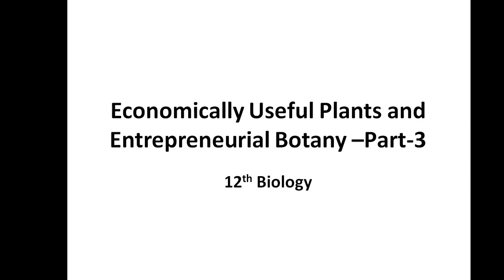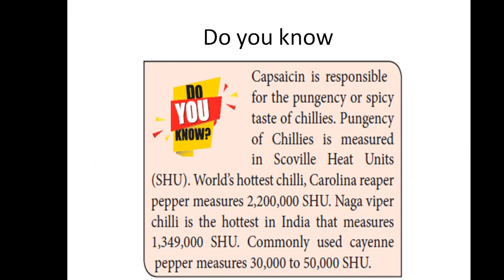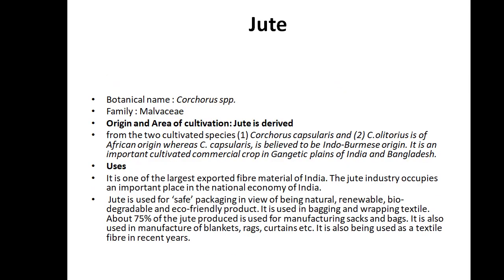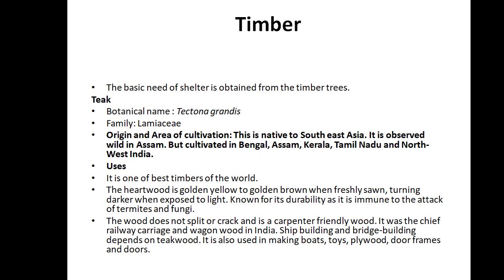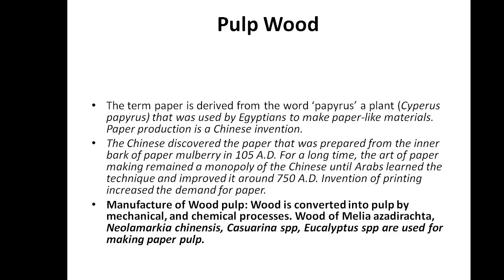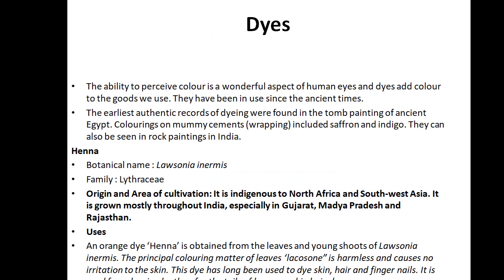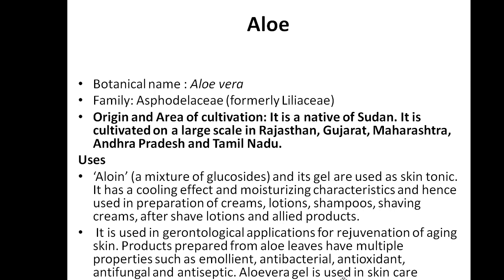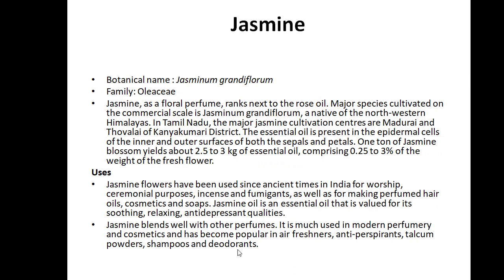12th Biology_Economically Important Plants_Part 3